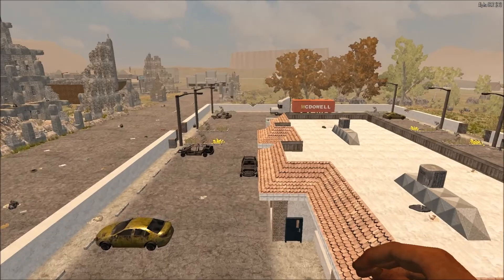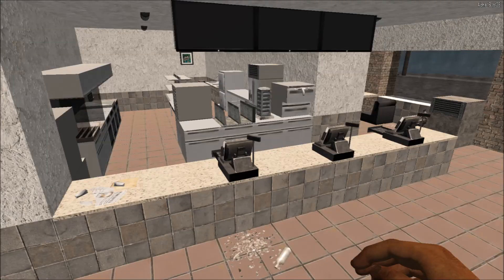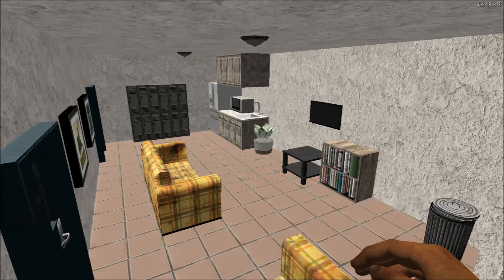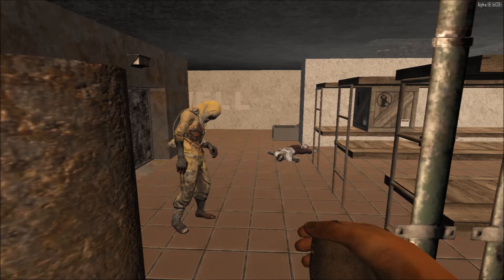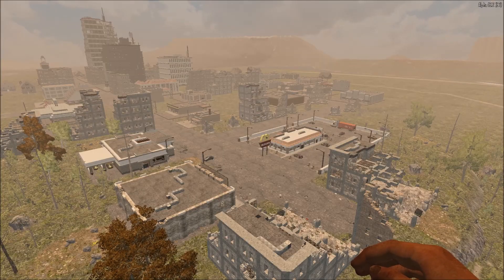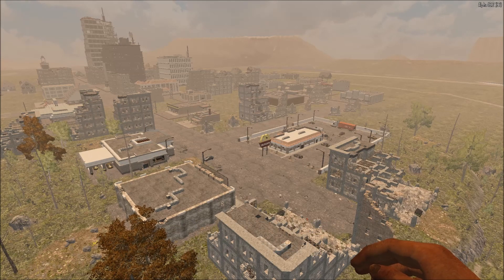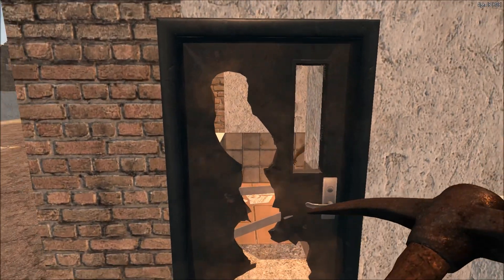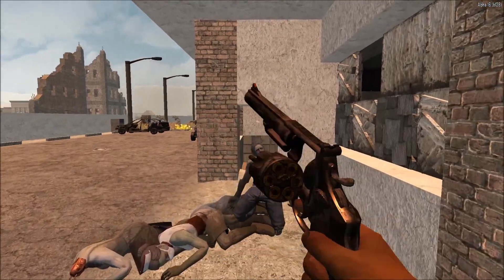[7 Days to Die] McDowell Restaurant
Custom prefab creation for random world generation within the 7 Days to Die video game. Compatible with Alpha version 16.2 b7.

See link below for more details.